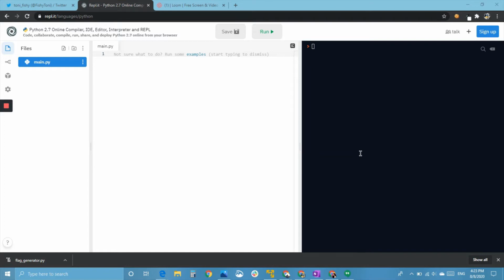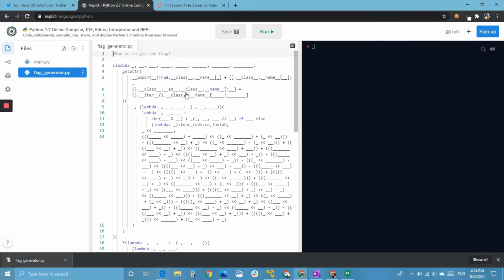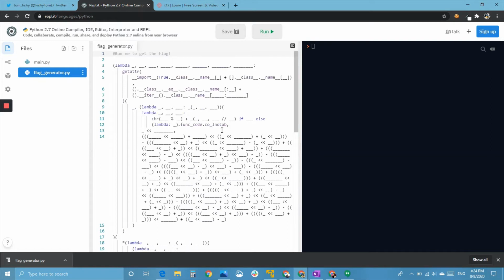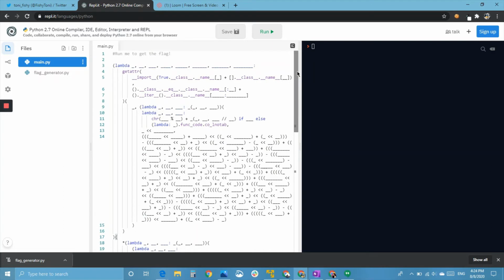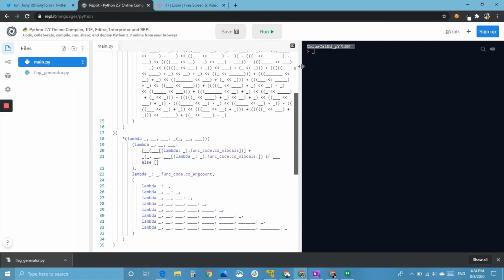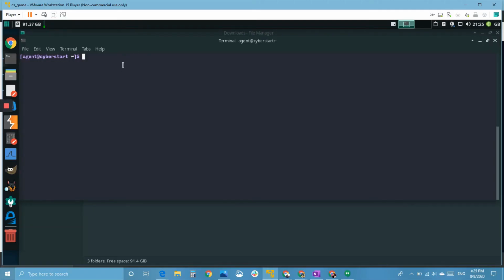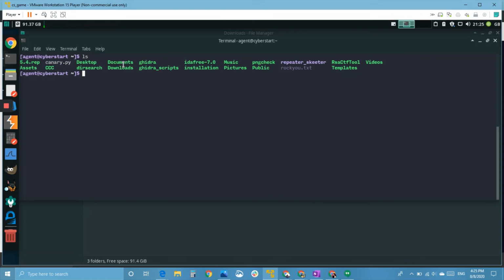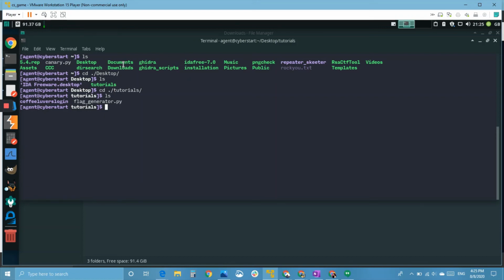Tutorial: print("Hello flag")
Tutorial video for the Demo Challenge: print("Hello flag"). Link to repl.it using python

Timestamps:
0:00:04 - Using Repl.it
0:01:58 - Using VM

"Track Title(s)''
Jay Man - OurMusicBox